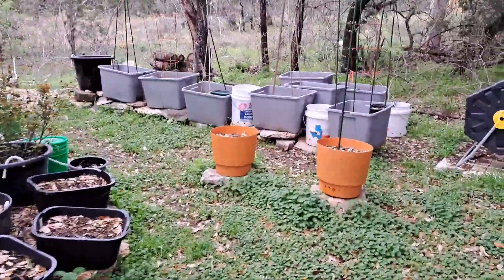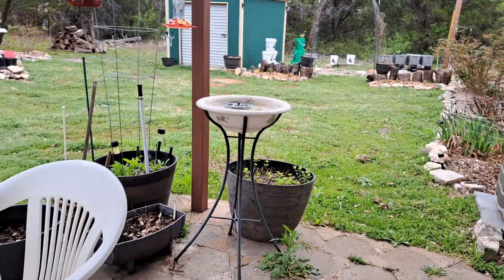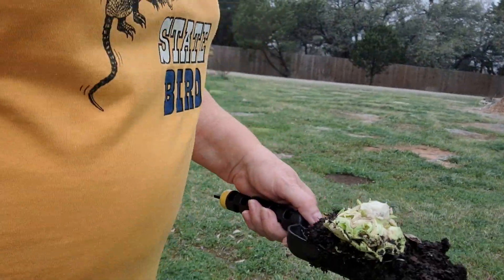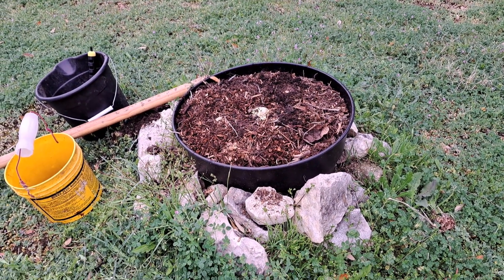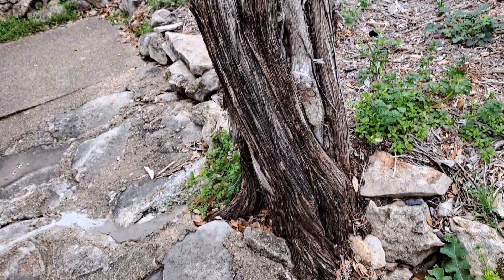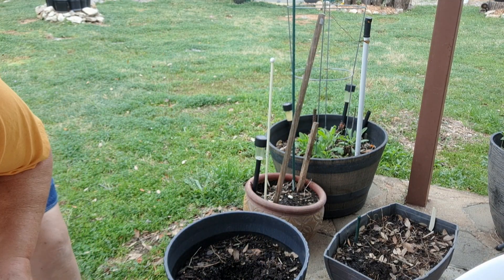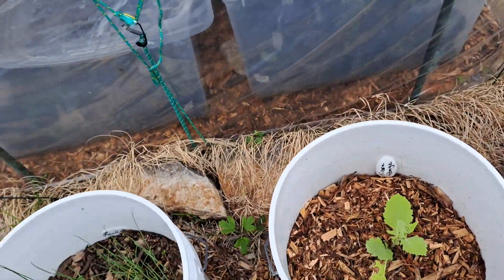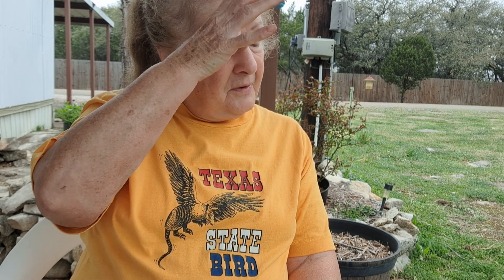Needed To Move My Rooted Cabbage Bottom.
Just Realized This Is A Green Cabbage And It Can Get Huge So I Moved  It To A Bigger Pot.